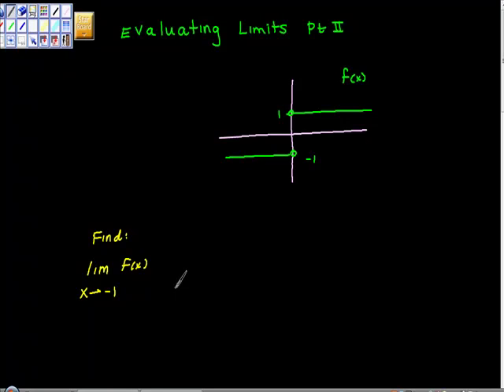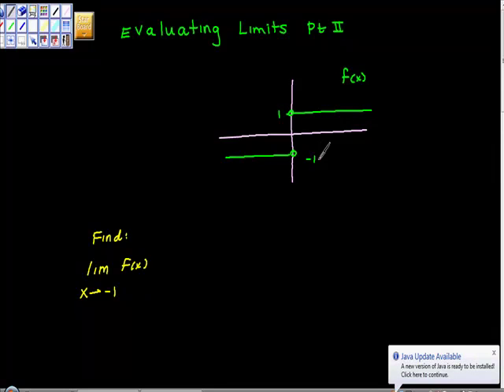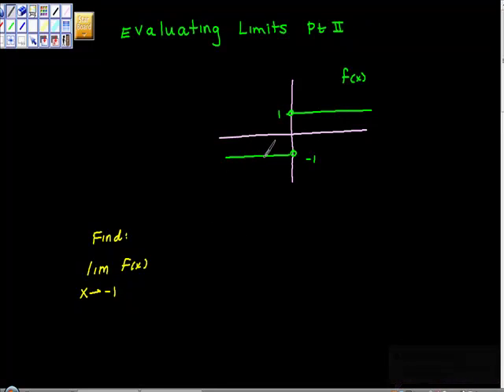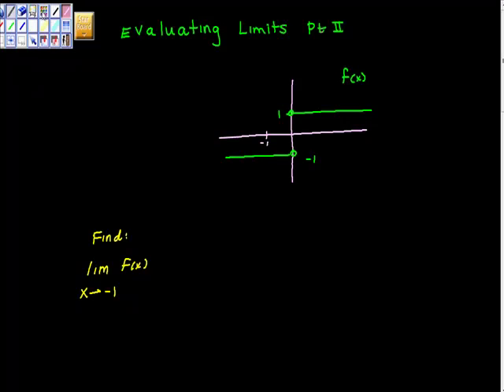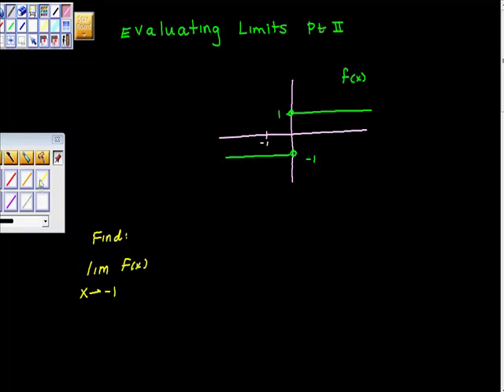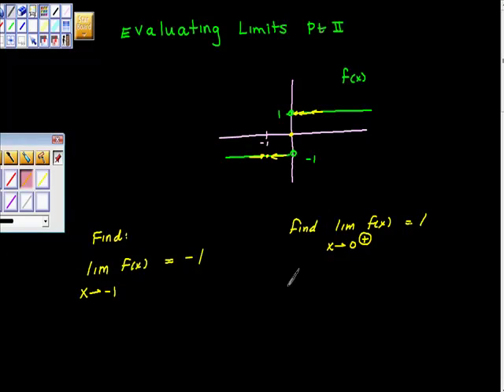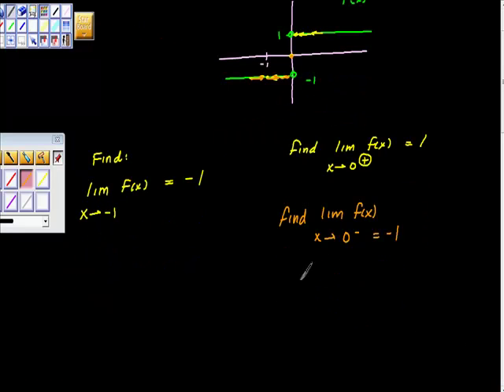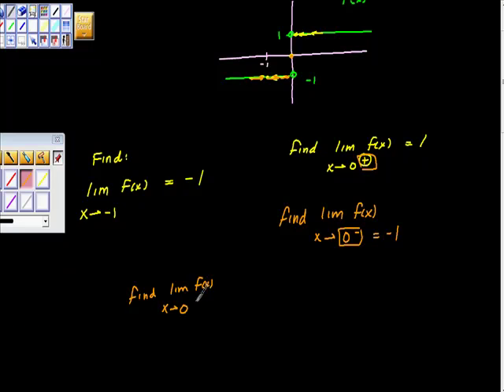Evaluating Limits Part II Ap Calculus AB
How to evaluate limits as x approaches a specific value using the graph of f(x)